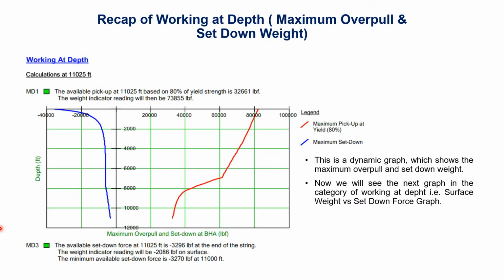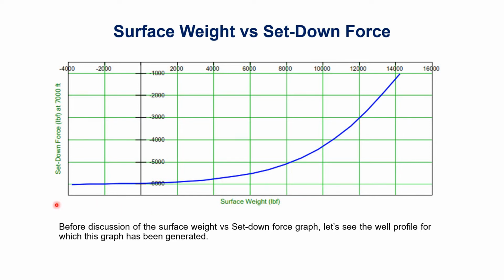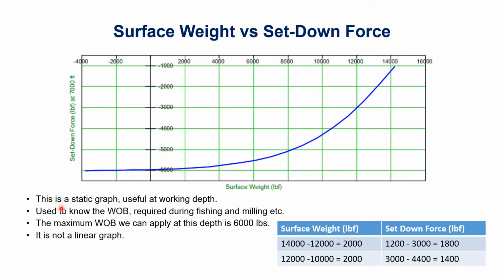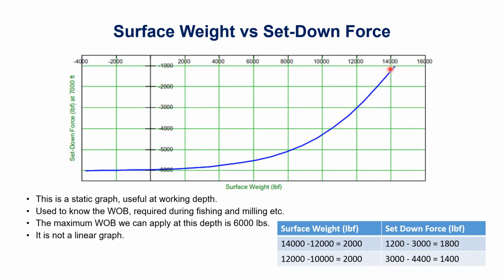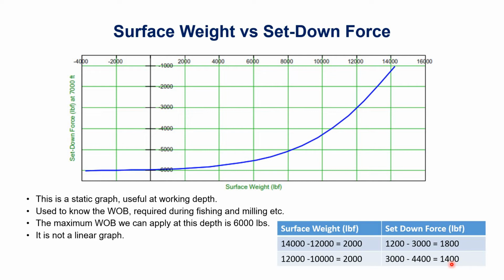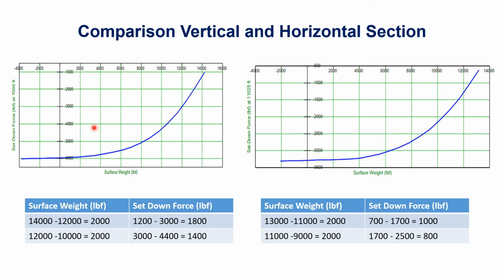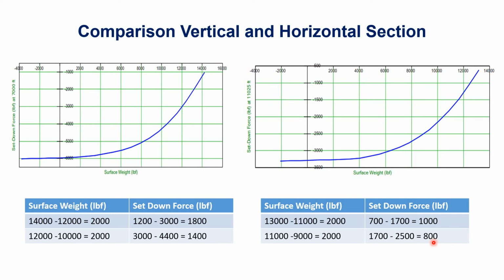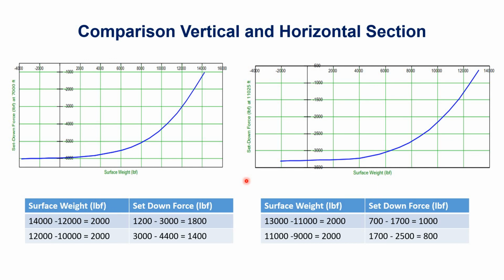97 - Surface Weight vs Set-Down Force (Working at Depth) Graph in Cerberus by Yasir Ali